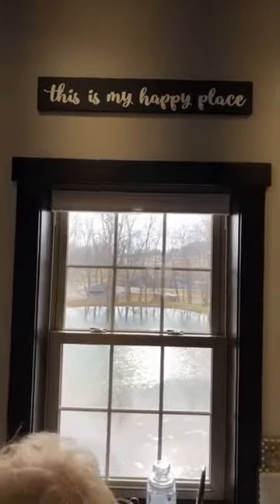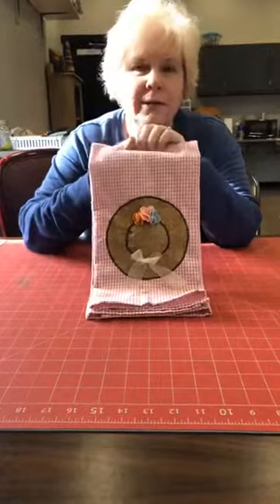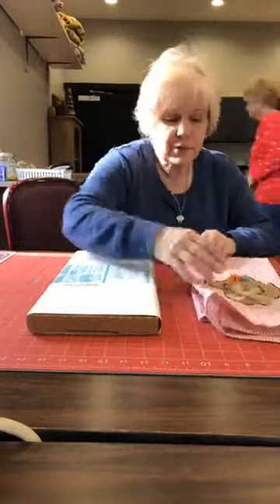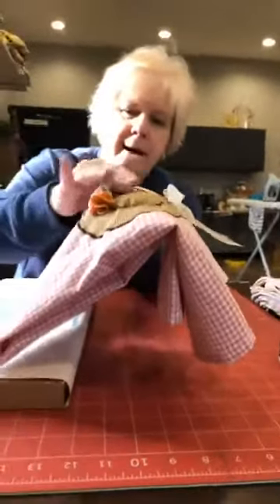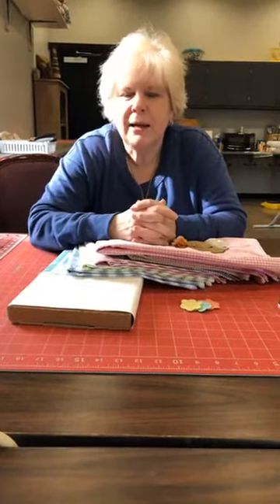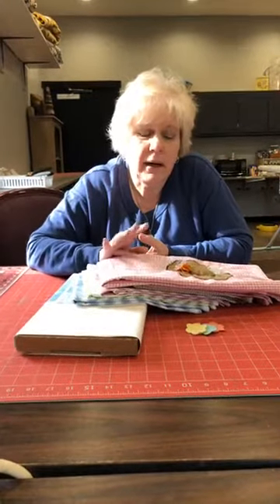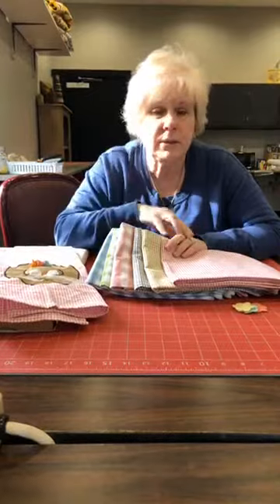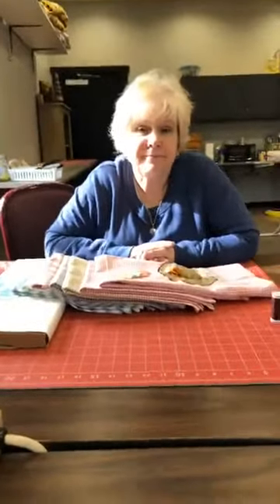Straw Hat Towel Tutorial (Facebook live video #2)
Our second live video, while we are only currently accepting orders online during the events around us from the virus. In this video, we share a tutorial to make this adorable straw hat on a towel.

This is a series of Facebook live videos, during the temporary shutdown of the store. We hope these live videos are helpful to you, during the coronavirus. We hope you all are safe and healthy. Please note, some of the products/items may no longer be available since the live recording.